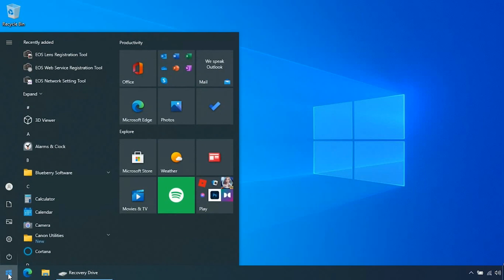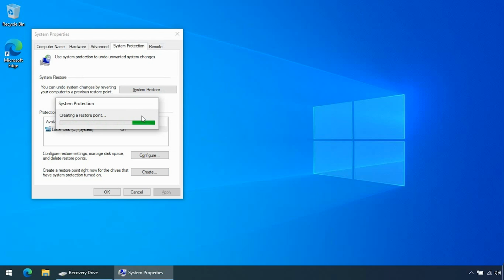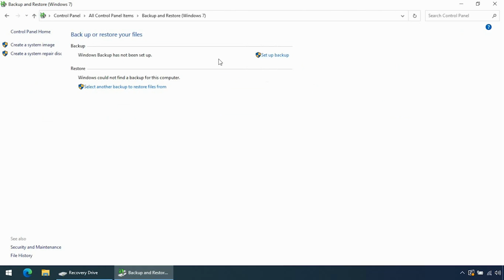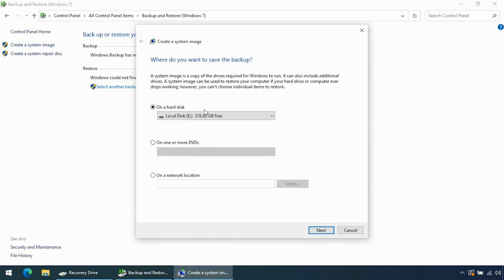Five things you must do after Windows 10 installation (EP3)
Five things to do after installing Windows 10. In this video, I will show you some important things it is recommended by professionals.

I start talking about the common issues Windows users may face, not being able to load the operating system is one of them. In this video, I give five recommendations of what to do to minimize your computer's downtime.

▶ Video Menu ⏱:

0:00 - Video objective
0:32 - Common Windows issues
1:03 - Main issue
1:27 - Corrupted system files
2:16 - Recovery drive
3:40 - Restore point
4:33 - Windows and drivers update
5:56 - Backup plan
7:25 - System image
7:55 - Difference between Backup and System Image
8:13 - Conclusion

In this channel, there is another video we have about how to install Windows 10. The link is right below.

This channel is the opportunity to share a bit of what I have learned over the years.

▶ Production:  Cleber Machado